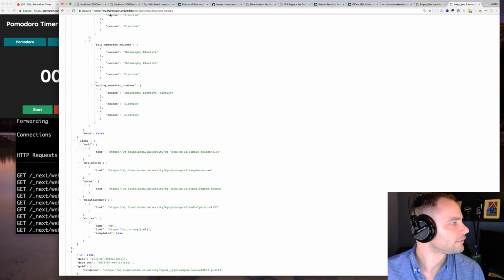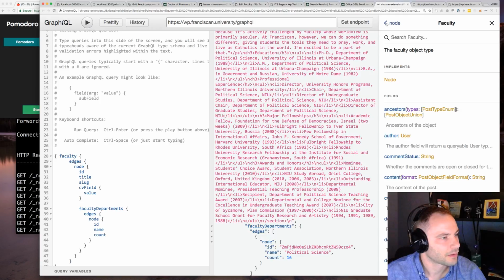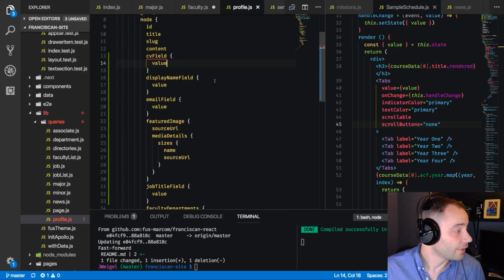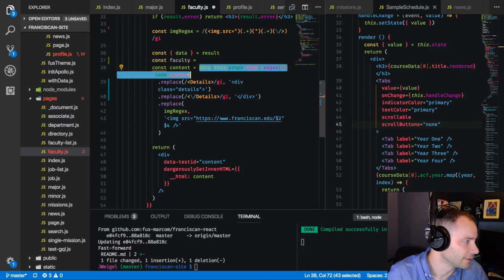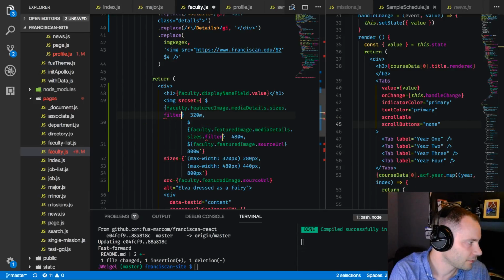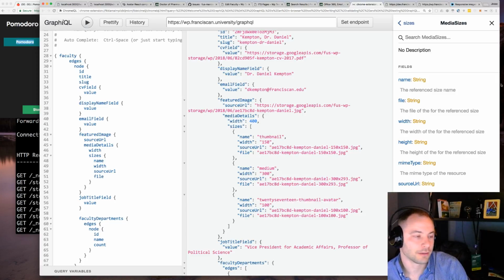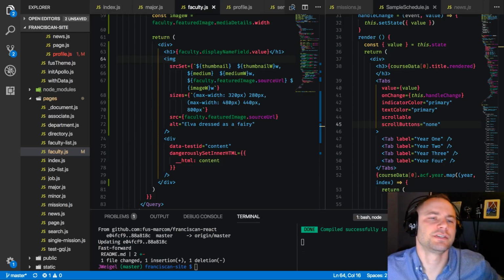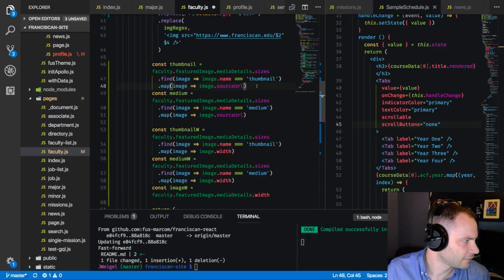React Component Dev with GraphQL Data (P5D86) - Live Coding with Jesse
Project 5 Day 86: Today we will refactor and update our faculty.js component to incorporate data from new custom fields.